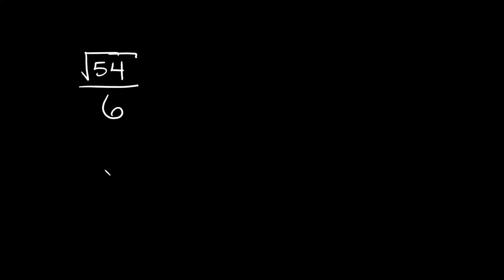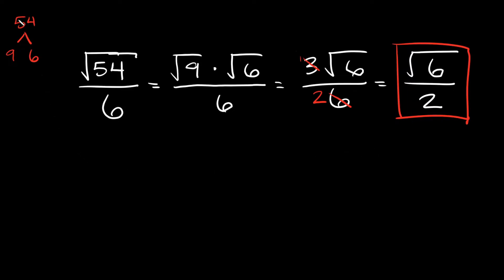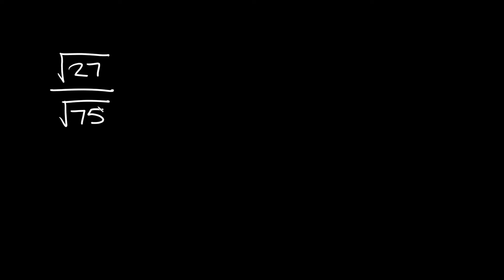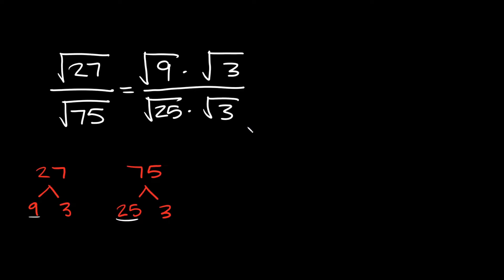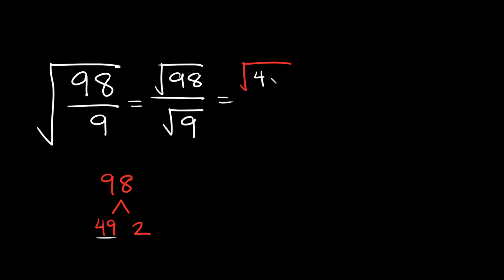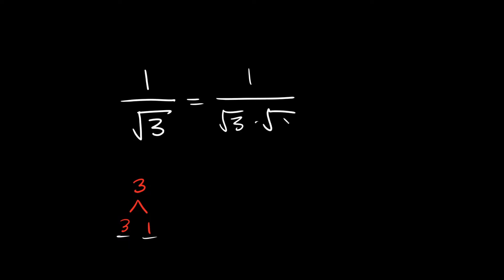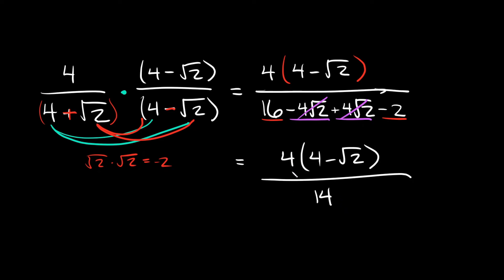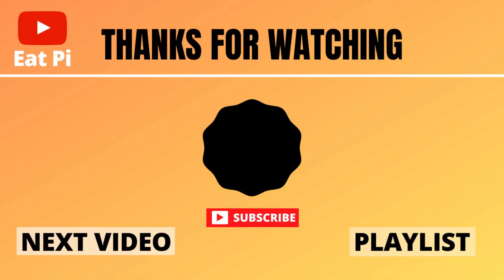Fractions with Square Roots | Divide Radicals | Eat Pi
In this video, I teach you how to divide and simplify radical expressions (square roots) with fractions.